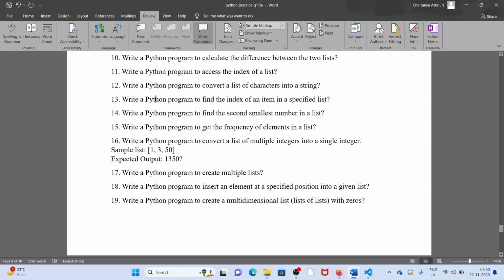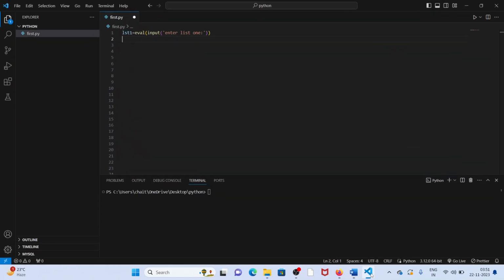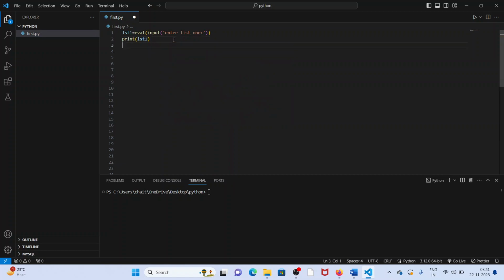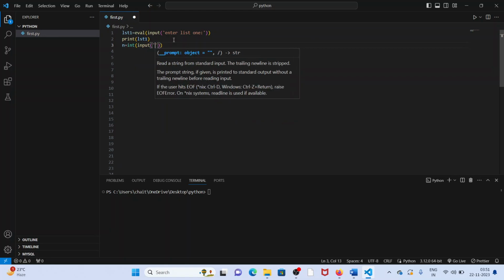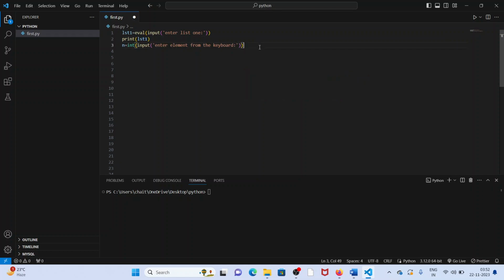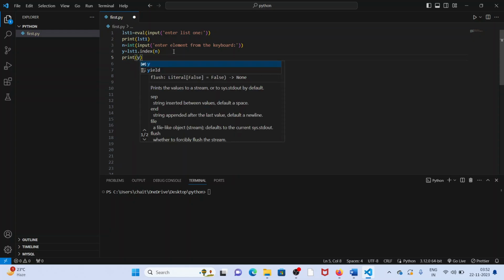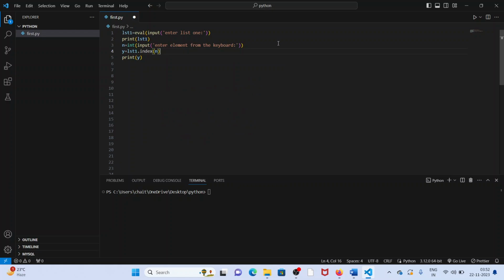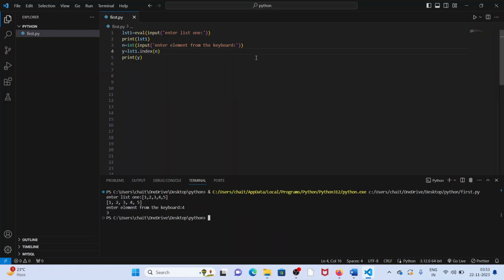list 13. Write a Python program to find the index of an item in a specified list?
Write a Python program to find the index of an item in a specified list?

for more python list  programs and docs  pls look into my udemy links given below :